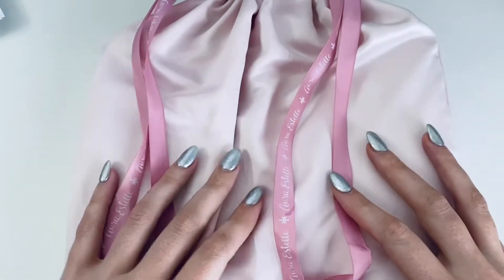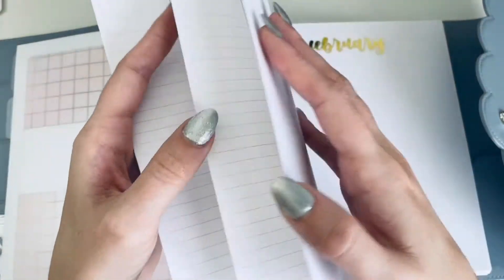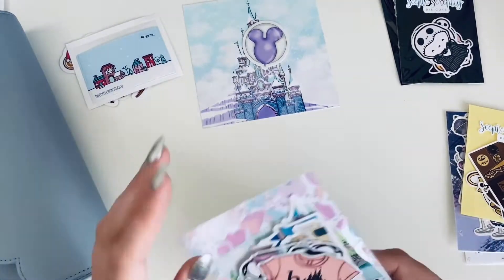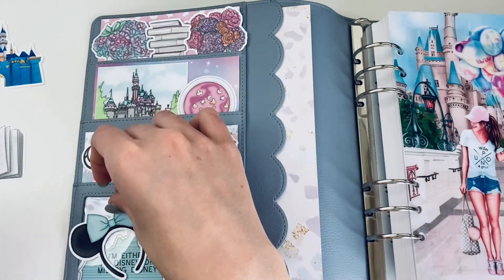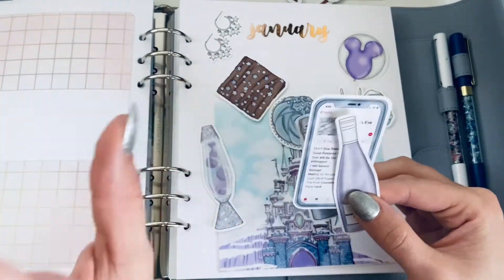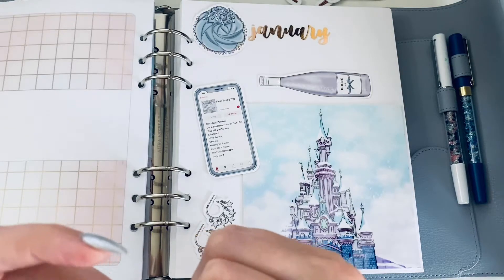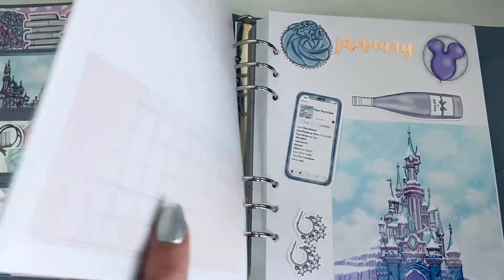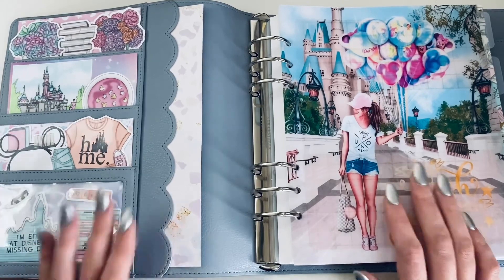Aura Estelle A5W Cloud 2022 | Set Up & Get To Know Me